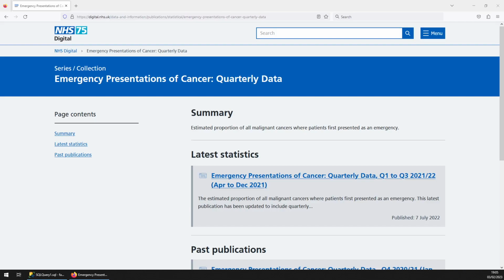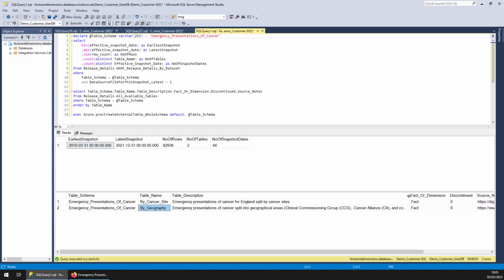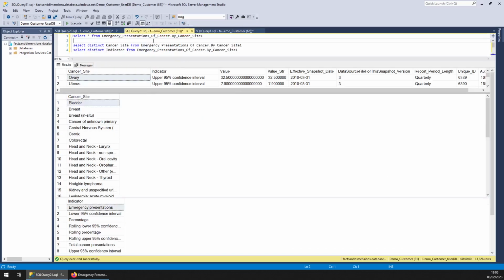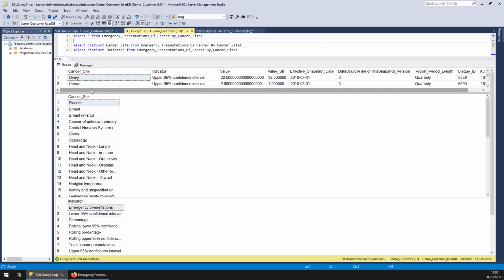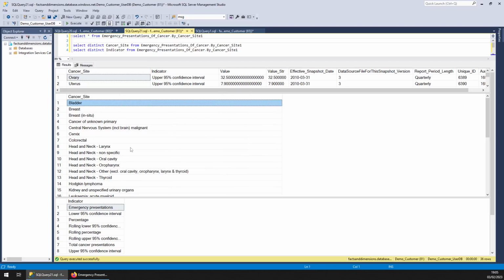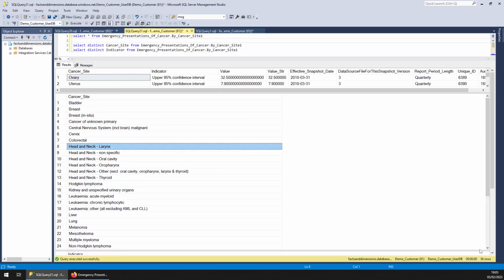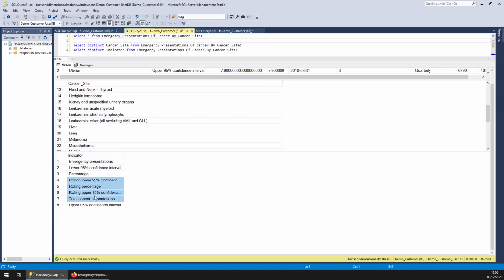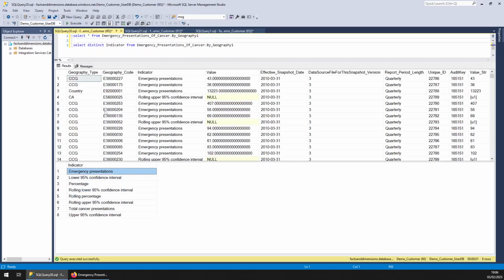Spotlight Dataset 57: Emergency Presentations of Cancer: Quarterly Data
This video concentrates on schema Emergency_Presentations_Of_Cancer

1. By Cancer Site
1a. Cancer Sites
Bladder
Breast
Breast (in-situ)
Cancer of unknown primary
Central Nervous System (incl brain) malignant
Cervix
Colorectal
Head and Neck - Larynx
Head and Neck - non specific
Head and Neck - Oral cavity
Head and Neck - Oropharynx
Head and Neck - Other (excl. oral cavity, oropharynx, larynx & thyroid)
Head and Neck - Thyroid
Hodgkin lymphoma
Kidney and unspecified urinary organs
Leukaemia: acute myeloid
Leukaemia: chronic lymphocytic
Leukaemia: other (all excluding AML and CLL)
Liver
Lung
Melanoma
Mesothelioma
Multiple myeloma
Non-Hodgkin lymphoma
Oesophagus
Other malignant neoplasms
Ovary
Pancreas
Prostate
Sarcoma: connective and soft tissue
Sarcoma: other
Stomach
Testis
Unknown
Uterus
Vulva
1b. Indicators
Emergency presentations
Lower 95% confidence interval
Percentage
Rolling lower 95% confidence interval
Rolling percentage
Rolling upper 95% confidence interval
Total cancer presentations
Upper 95% confidence interval
2. By Geography
2a. Indicators
Emergency presentations